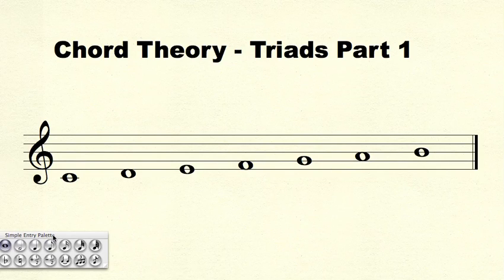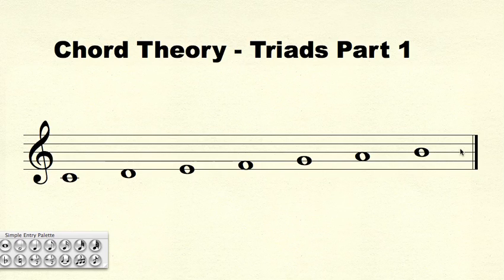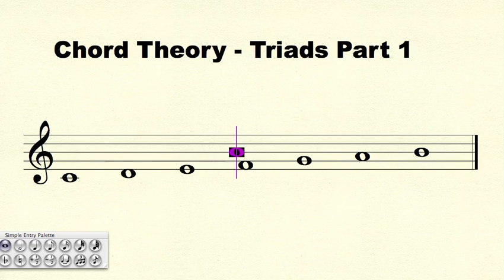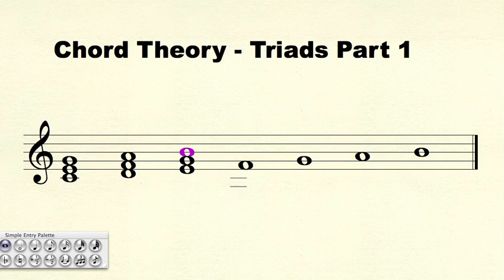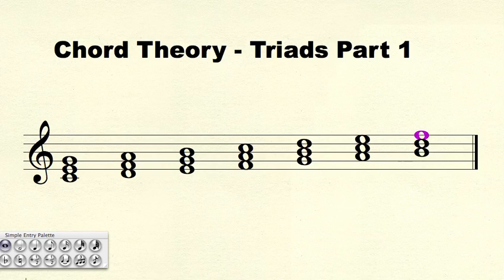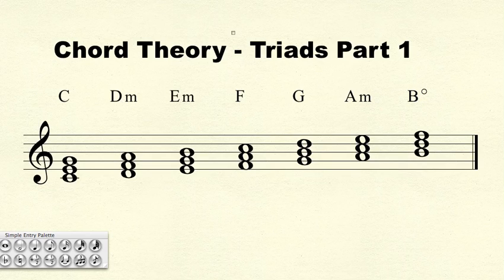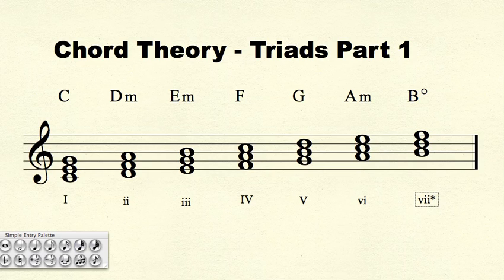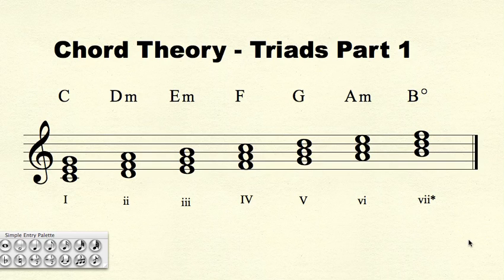Chord Theory Triads Part 1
Beginners chord theory - How to build triads on the C Major scale.